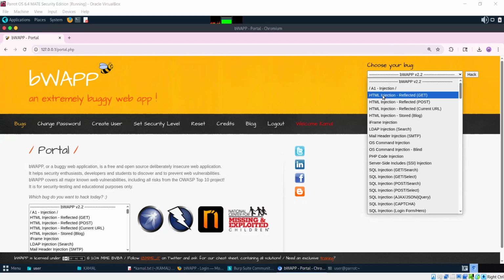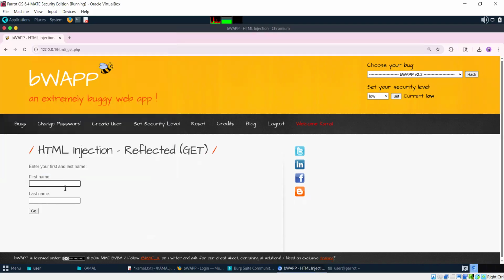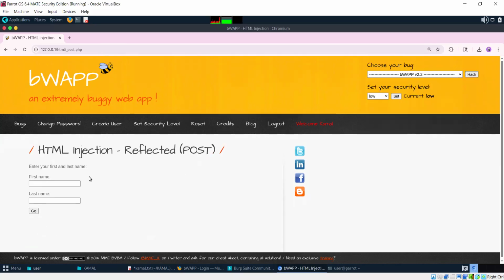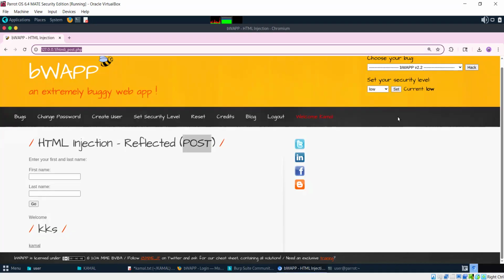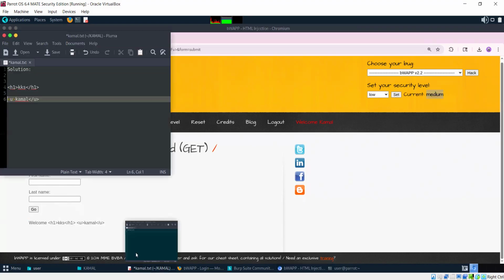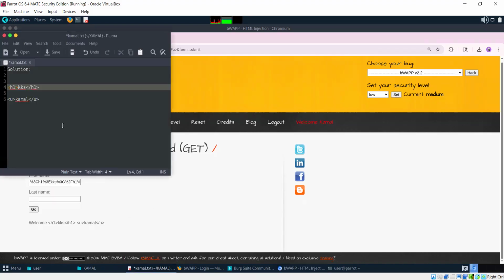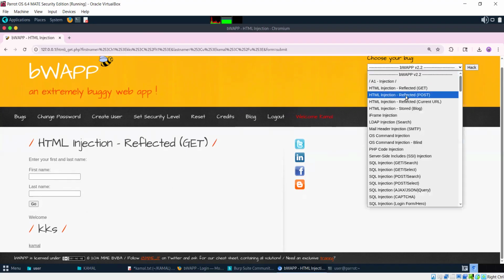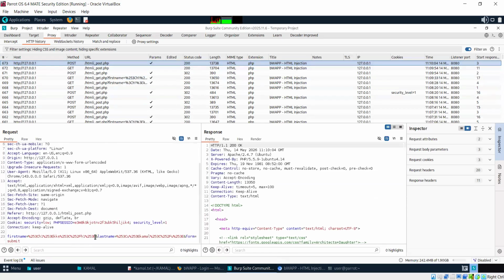bWAPP: HTML Injection: Reflected (Get & POST) [Low & Medium Security Level]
In this video, I explain how to solve the HTML Injection – Reflected (GET and POST) challenge in bWAPP at both Low and Medium security levels.

This lab demonstrates how user-controlled input is directly reflected in the browser without proper sanitization, leading to HTML Injection vulnerabilities. I walk through the exploitation process step by step, showing how attackers can inject malicious HTML payloads via both GET and POST methods.

At the Low security level, the application performs no input filtering, making it straightforward to inject HTML tags and observe their execution in the browser. At the Medium level, basic filtering is introduced, and I demonstrate practical techniques to bypass these protections.

This video will help you understand:
The core concept of reflected HTML Injection
Differences between GET and POST-based injection points
How improper input validation leads to client-side attacks
Basic filter bypass techniques used in real-world scenarios

This is useful for beginners in web security, penetration testers, and anyone preparing for bug bounty, Web Pentest or CTF challenges.